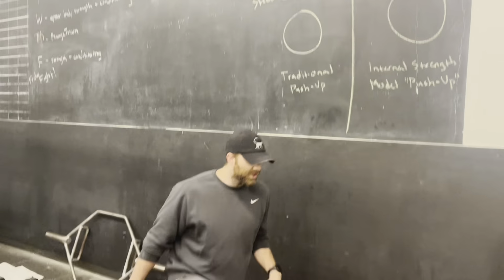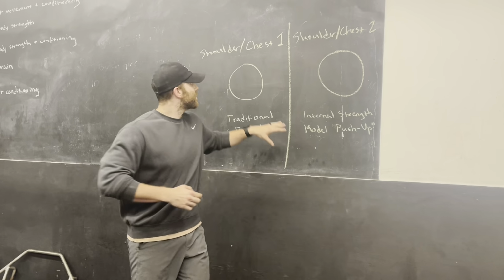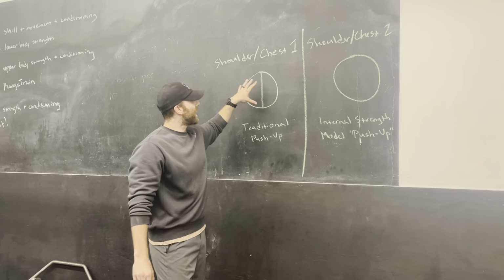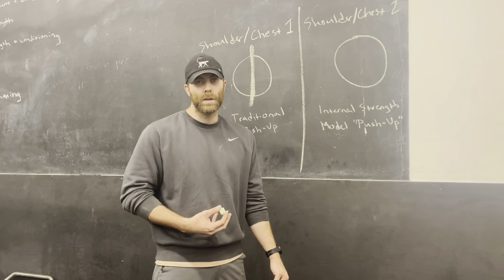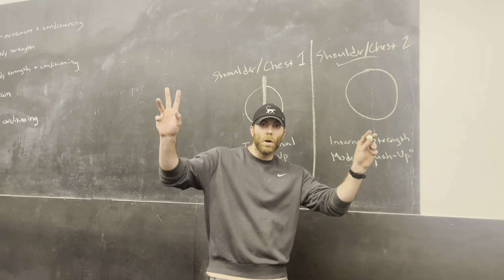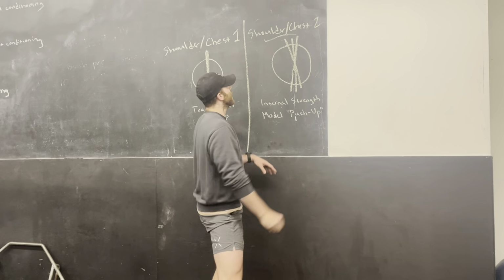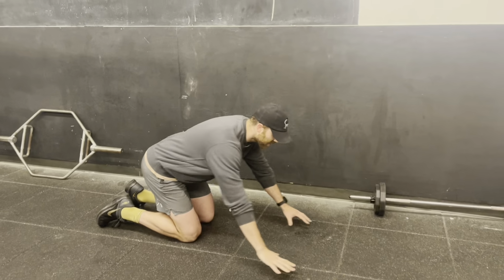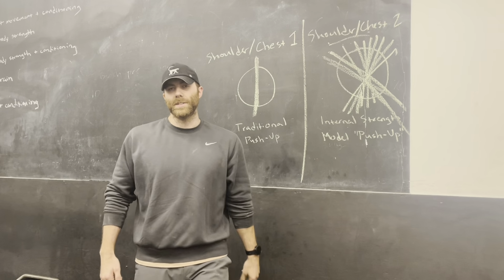Why Your Push-Ups Plateau & How To Break Through